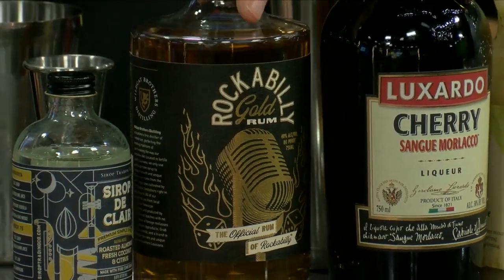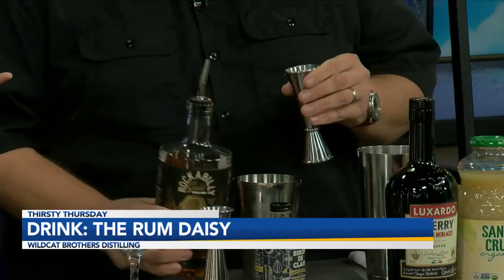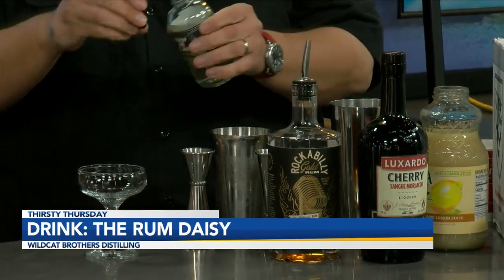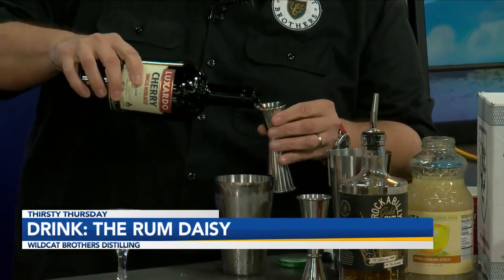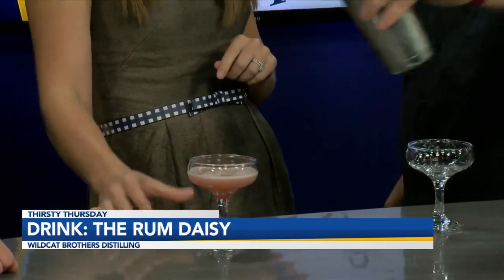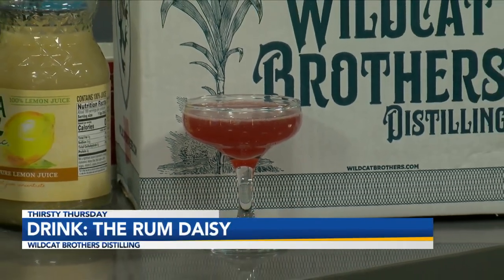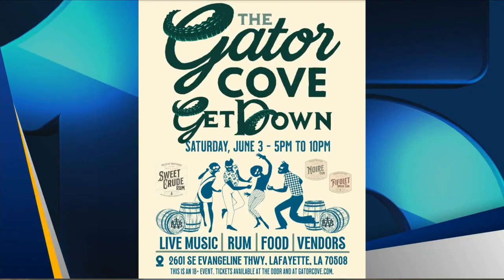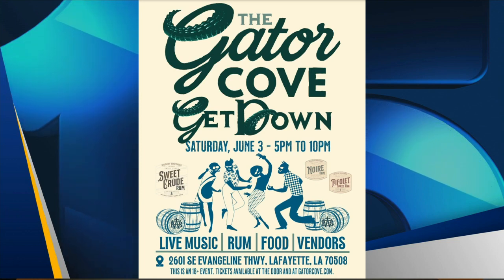Thirsty Thursday: The Rum Daisy, Wildcat Brothers Showcases How To Make This Pre-Prohibition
Tait Martin, President of Wildcat Brothers Distilling, joined News15 at Noon to share the details on how to make a pre-prohibition cocktail called "The Rum Daisy" using their Rockabilly Rum.